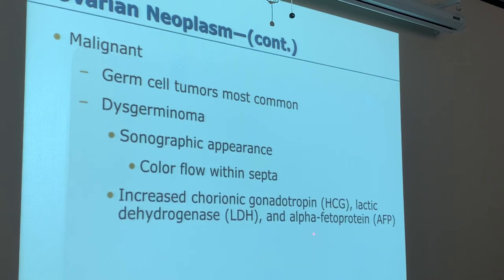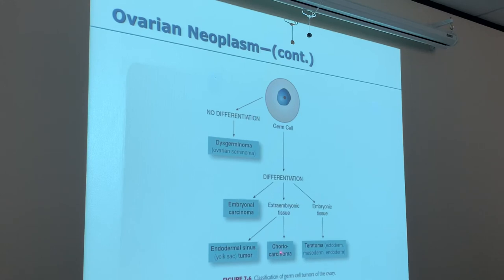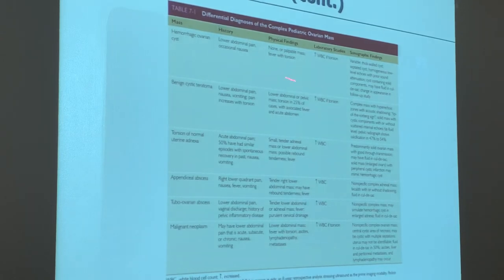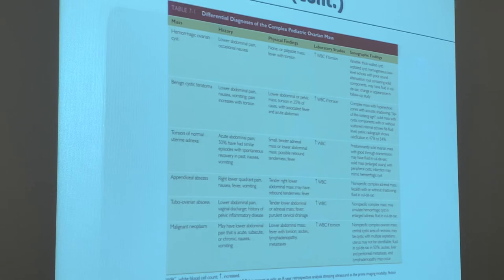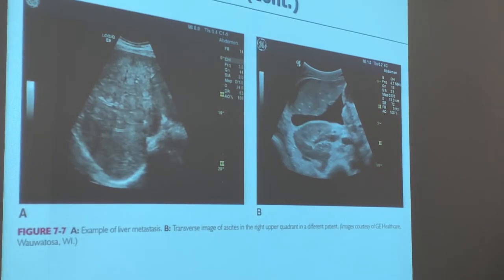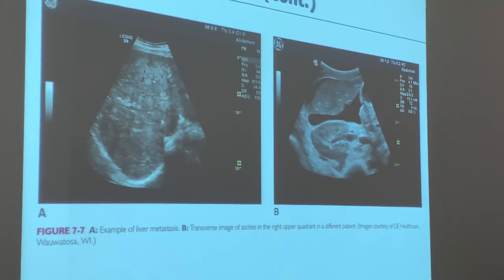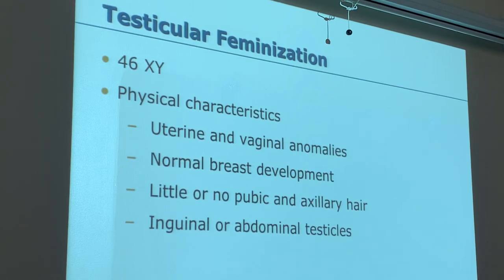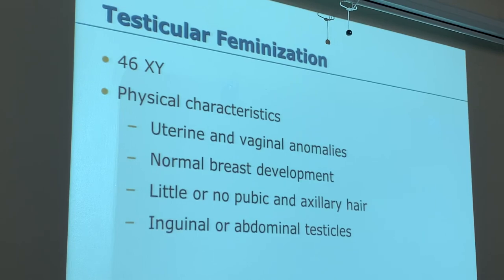Ep 143: Chapter 7 Part 2